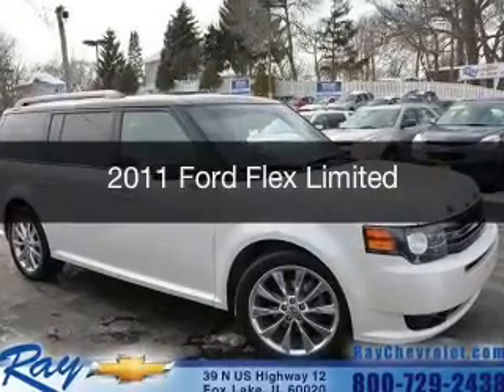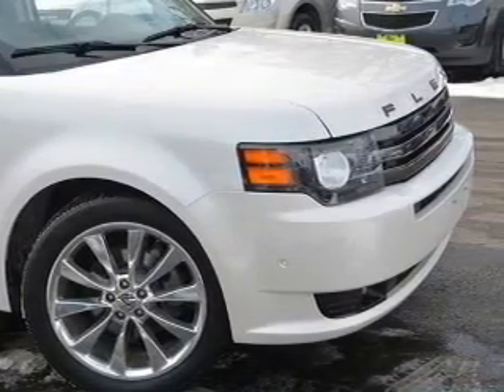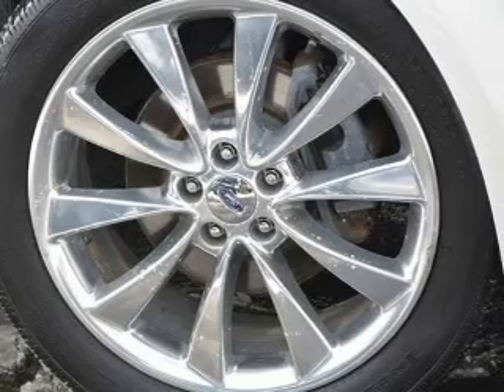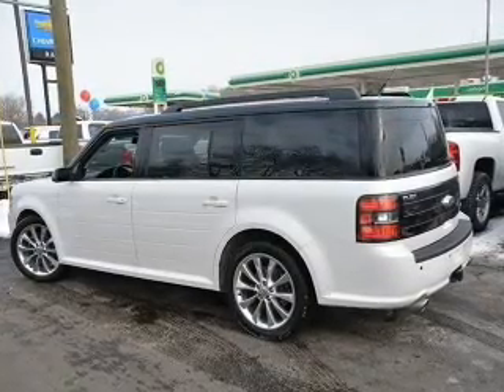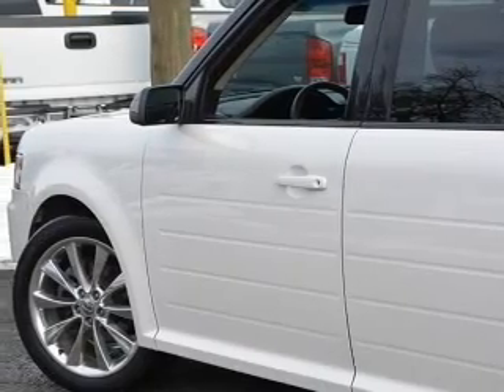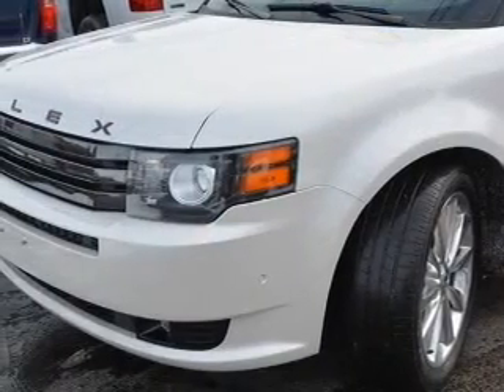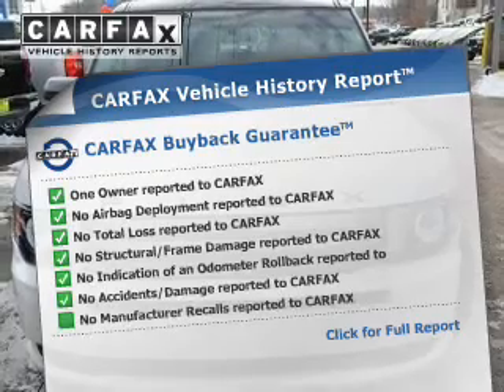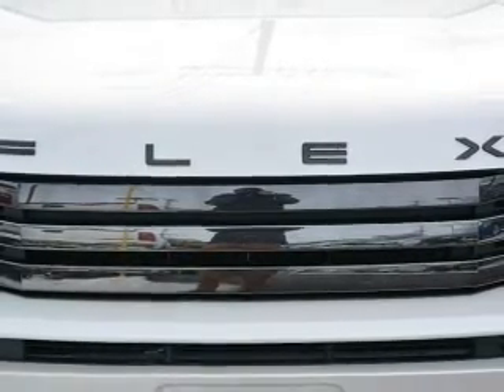2011 Ford Flex - Fox Lake IL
Ray Chevrolet

Year: 2011
Make: Ford
Model: Flex
Trim: Limited
Engine: 3.5 liter 6 cylinder 24 valve
Transmission: 6-Speed Automatic
Color: White Suede
Mileage: 57846

Address:
39 N Route 12
Fox Lake, IL 60020